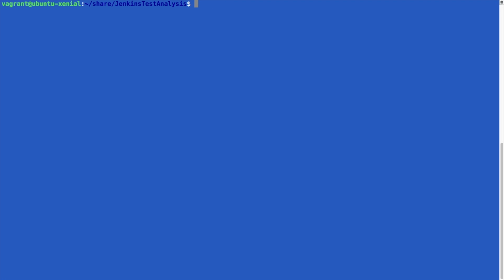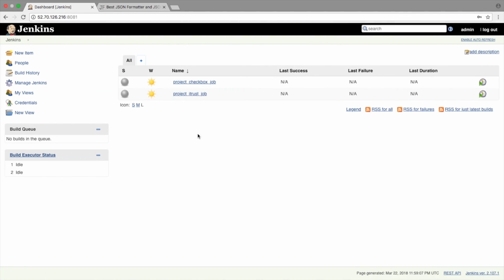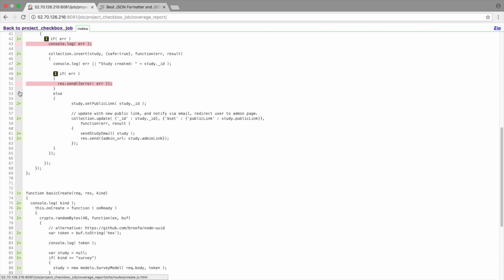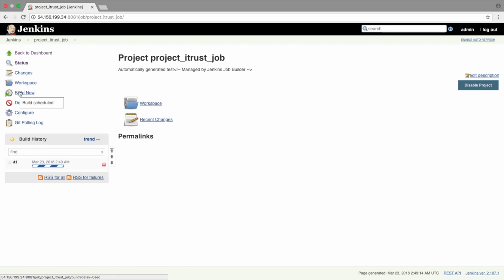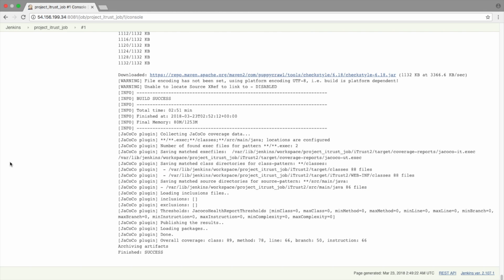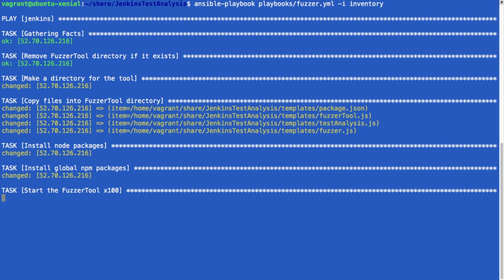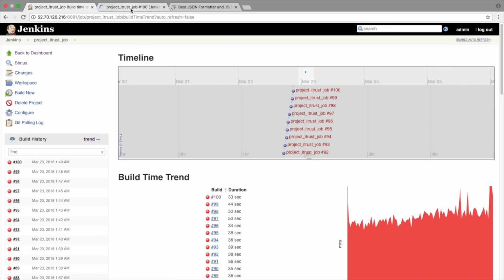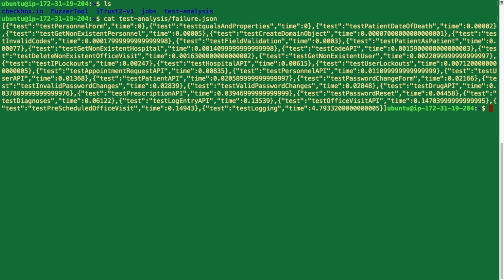DevOps Pipeline Project - Milestone Two - Testing and Analysis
0:05 - Part 1 - Jenkins Server Provision and Config
0:57 - Part 2 - Checkbox.io Test Generation
2:18 - Part 3 - iTrust Coverage
3:08 - Part 4 - iTrust Fuzzing and Test Prioritization